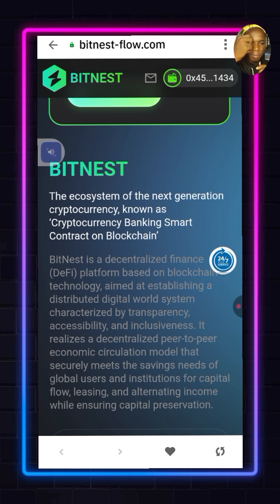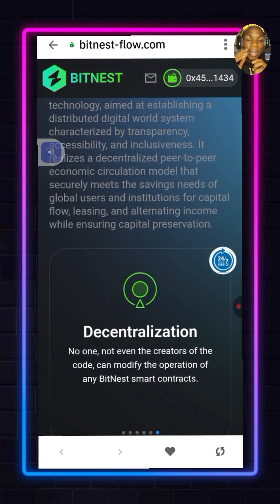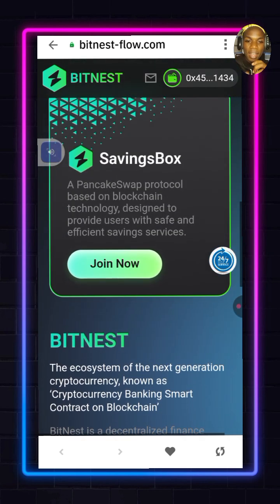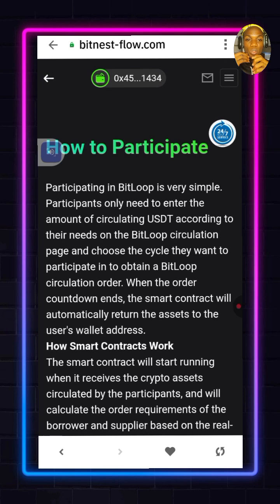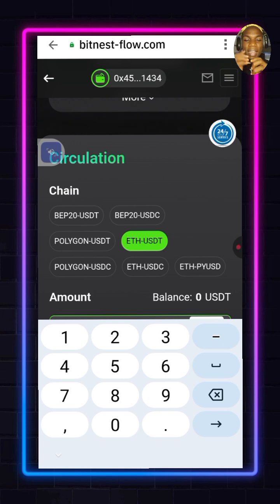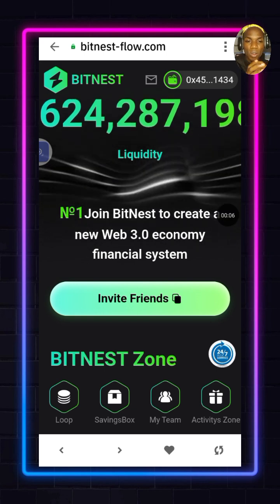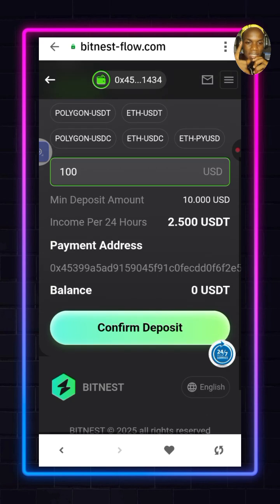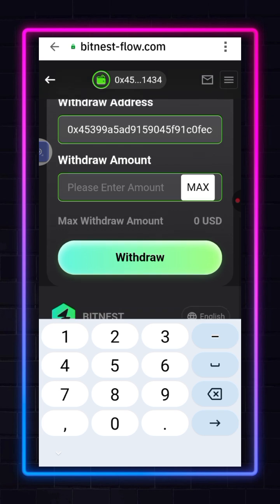How to make money online in 2025 web3 earning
DM for more information 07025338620

invest what you can afford to loose
chat me before you deposit